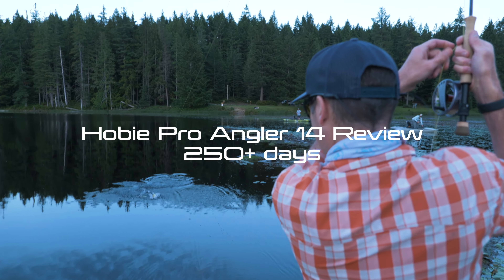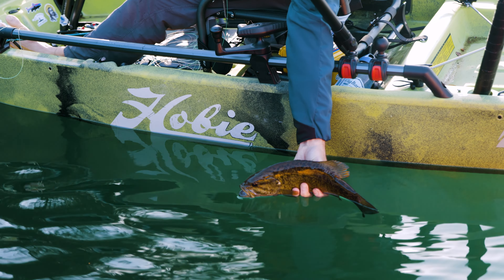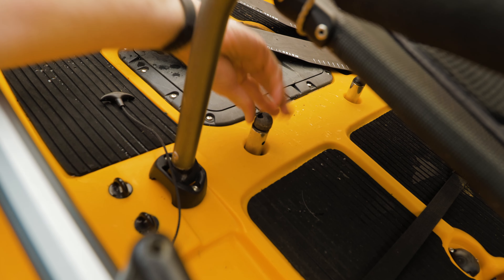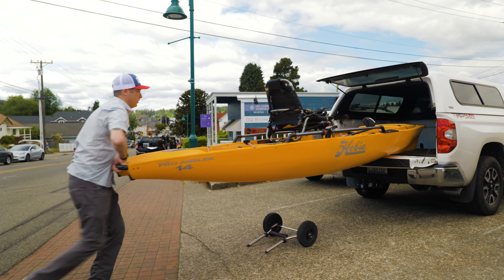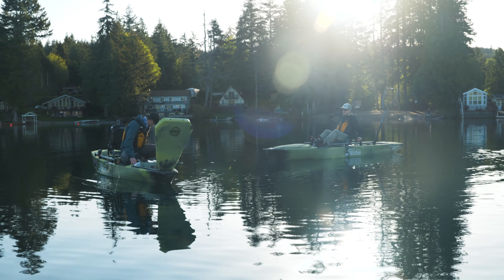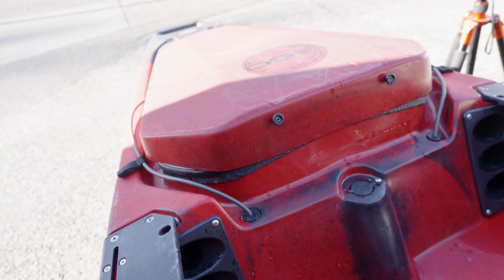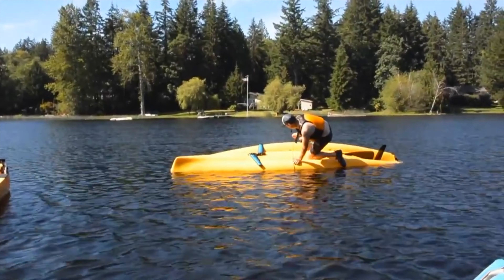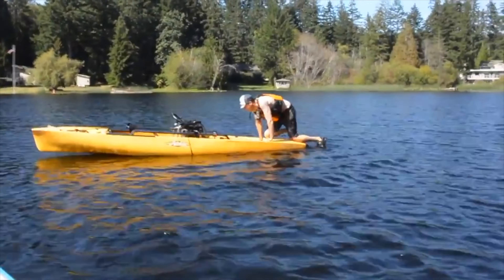Fishing 250+ Days in the Hobie Pro Angler 14 - Do's, Don'ts, & Tips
MWXEDV6JKCVPGAJZ